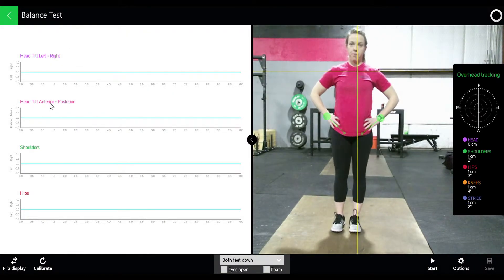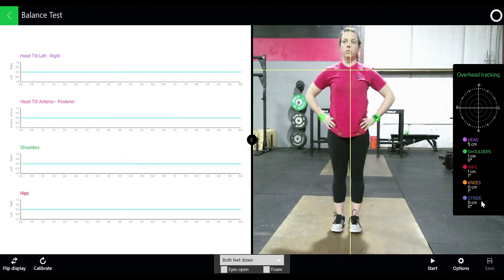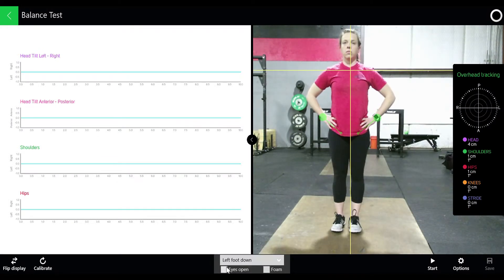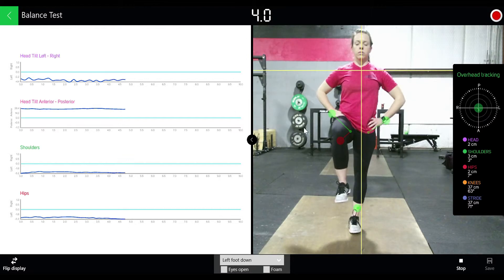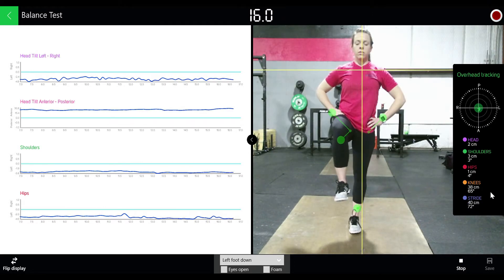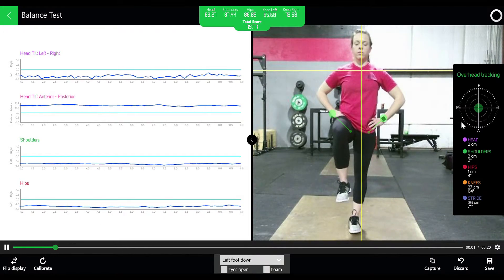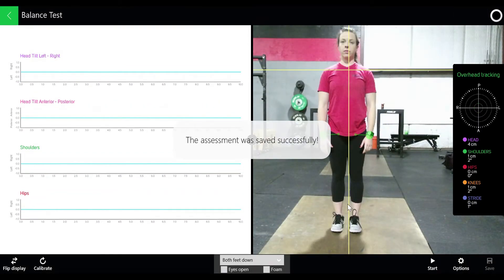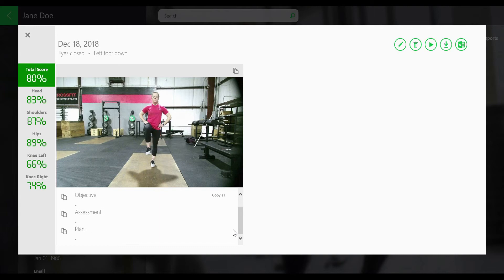Kinetisense 3D Balance demo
This is a how-to video for Kinetisense's balance module.